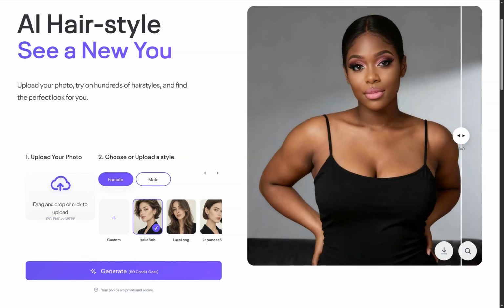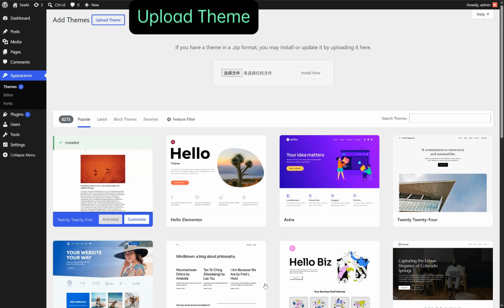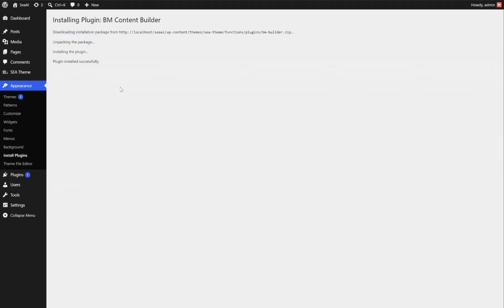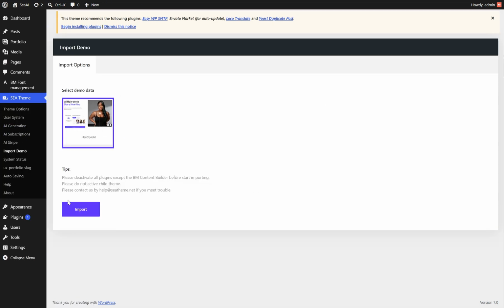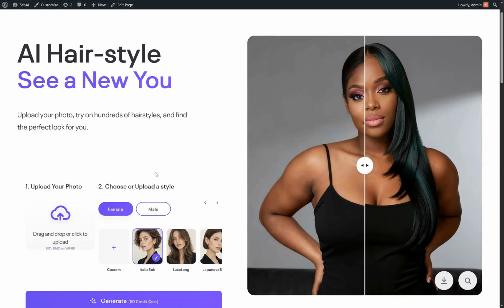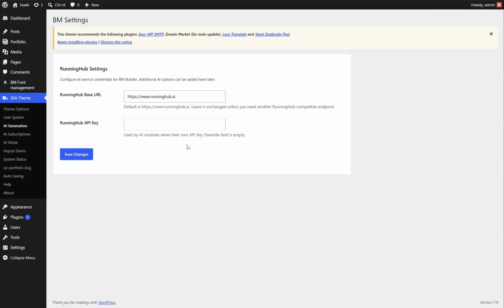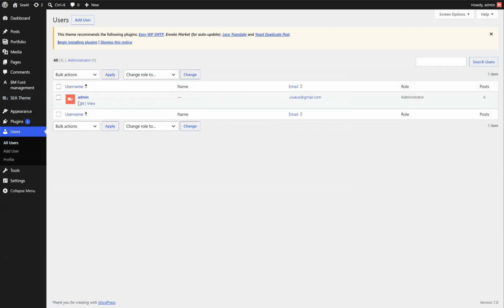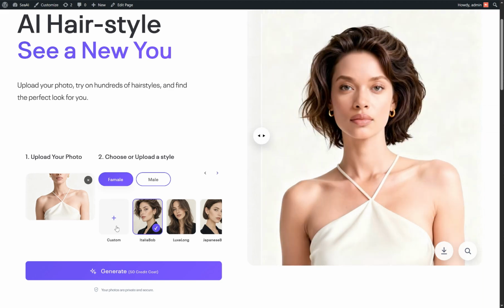Build an AI Hairstyle Generator Website in WordPress | SeaAI Setup Guide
Learn how to install the SeaAI WordPress theme and launch your own AI Hairstyle website step by step.

In this tutorial, we’ll show you how to upload the theme, install the required plugin, import an AI demo template, connect the RunningHub API key, add user credits, and test your first AI image generation.

SeaAI makes it easy to build an AI image generator website with WordPress, including templates, user accounts, credits, and AI generation features.